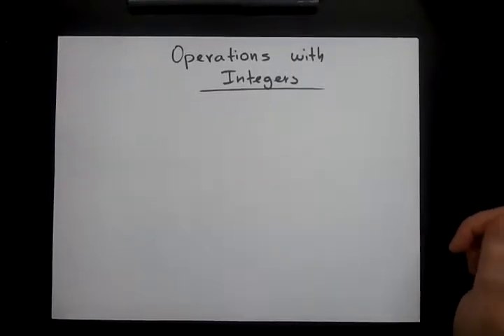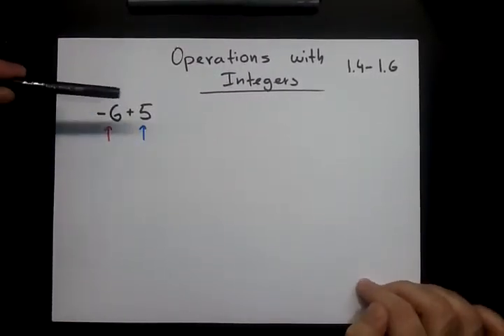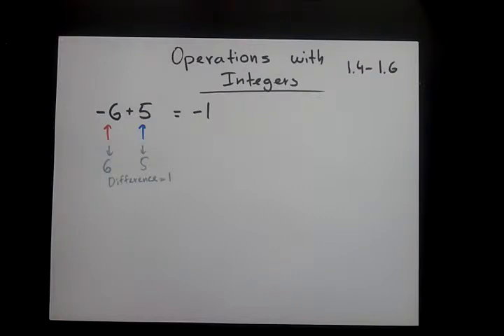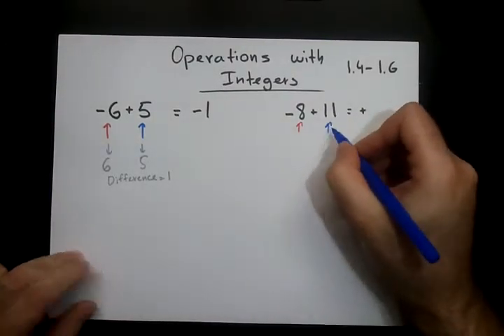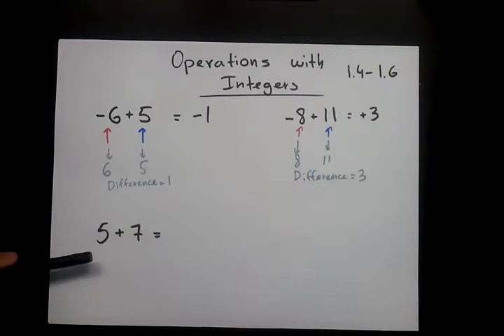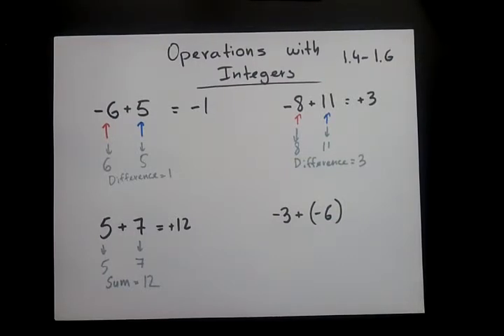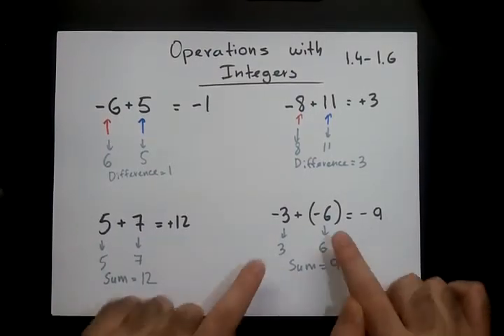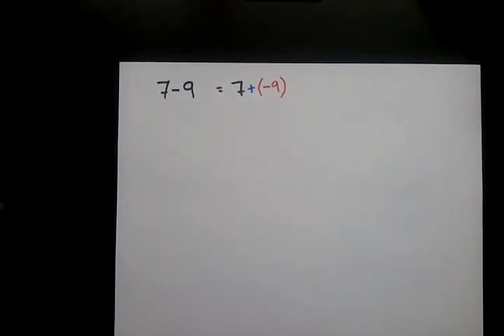Operations with Integers Part 1